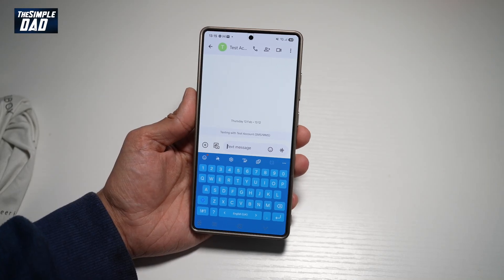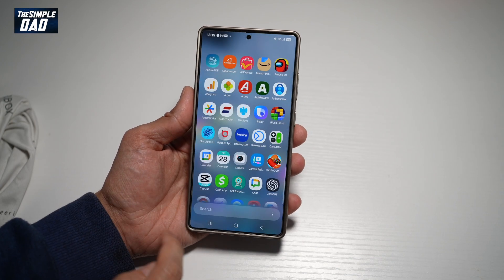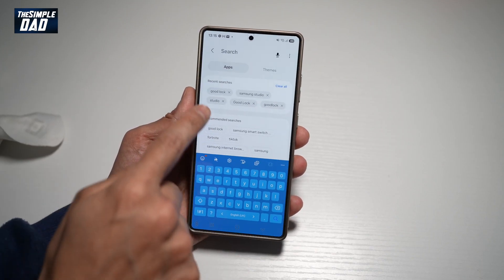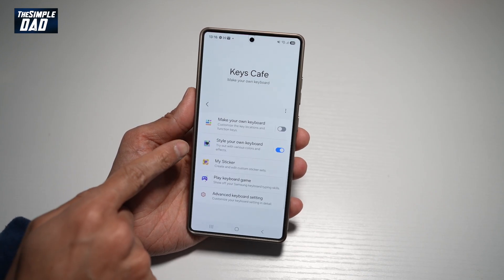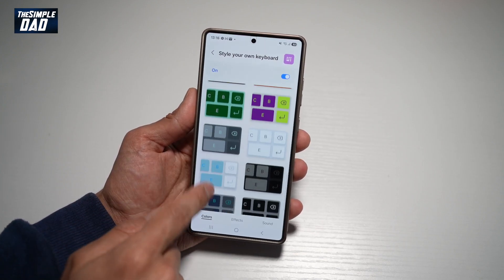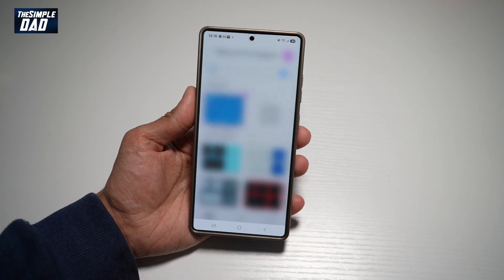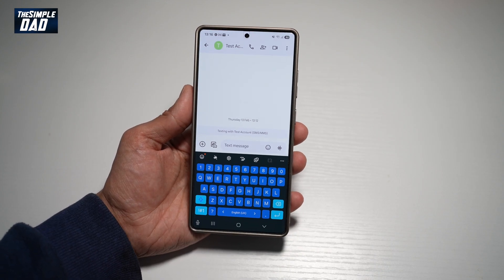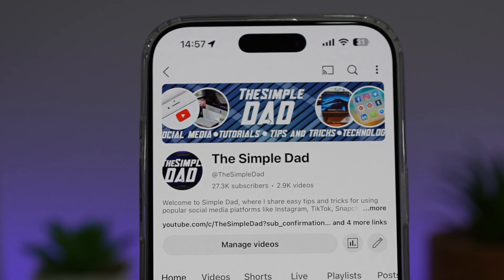How to Change Keyboard Colour on Samsung S25 Ultra 2025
00:00 Intro
00:10 Like or no Like
00:20 How to Change Keyboard Colour on Samsung S25 Ultra